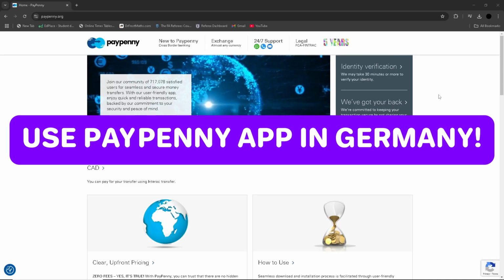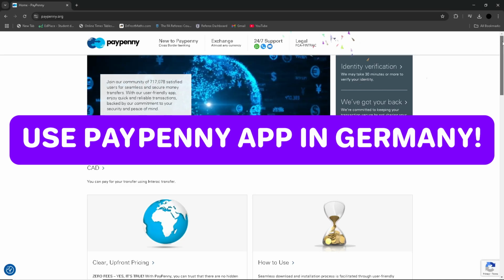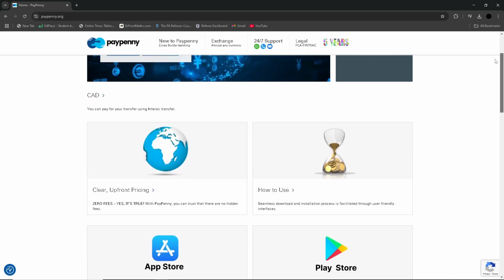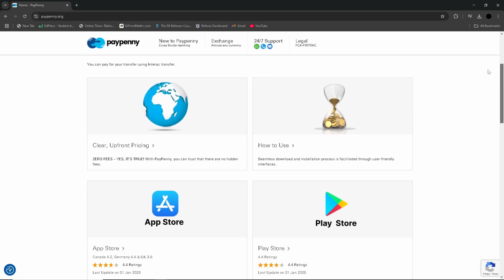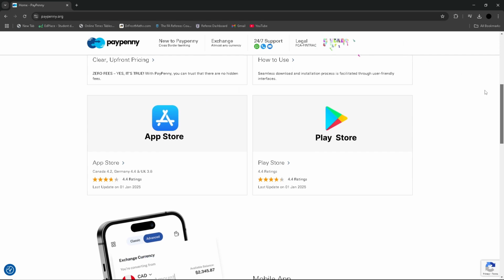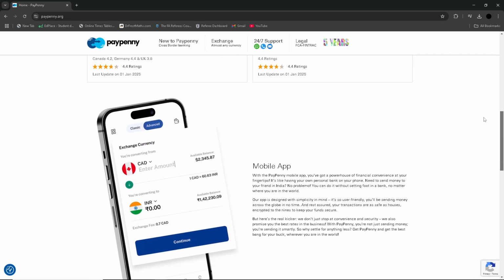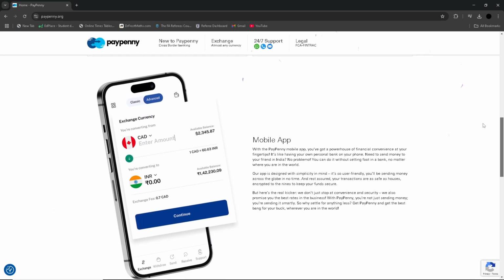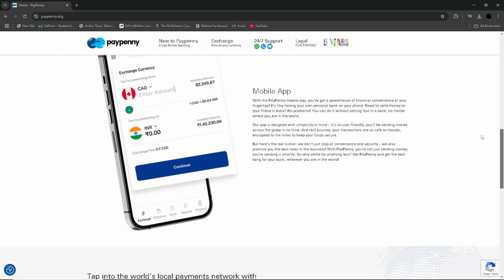NEW! HOW TO USE PAYPENNY APP IN GERMANY (FULL GUIDE) 2025!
In this comprehensive guide I will show you how to use paypenny app in germany in 2025! this full tutorial will take you step by step on the easy way to send money abroad in germany using paypenny app.